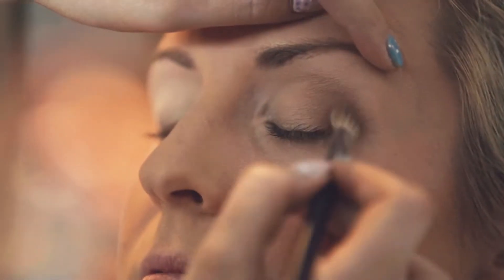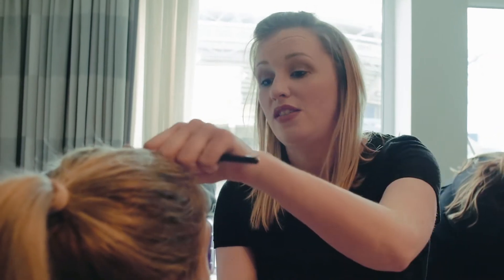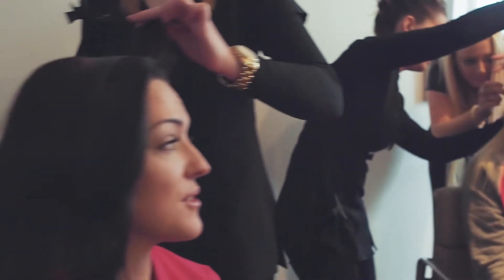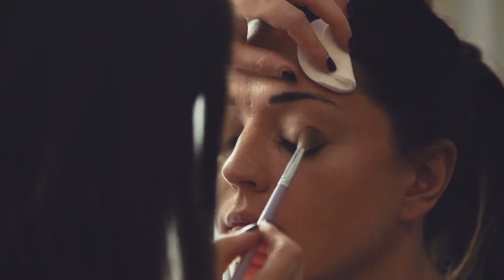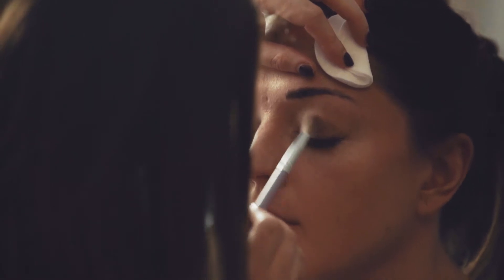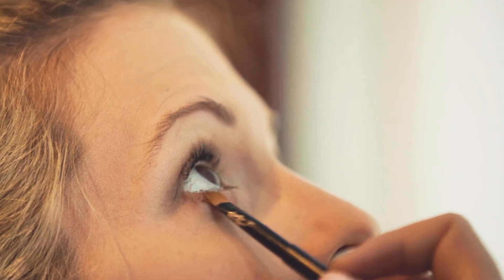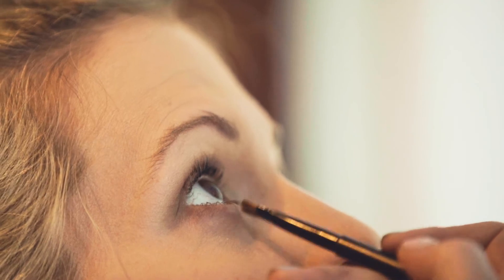Bold Move // Lidl GAA for Women BTS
Behind the scenes of Lidl's serioussupport for Women's GAA.

Visit boldgroup.ie